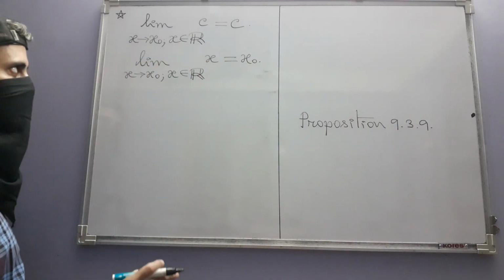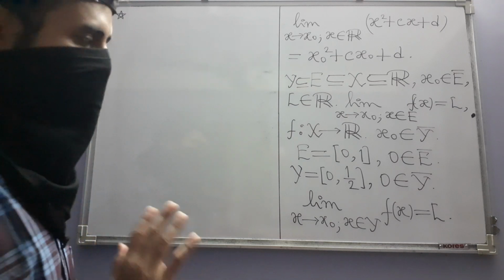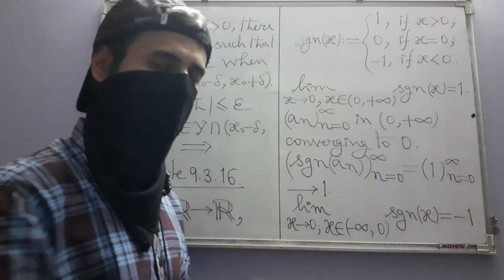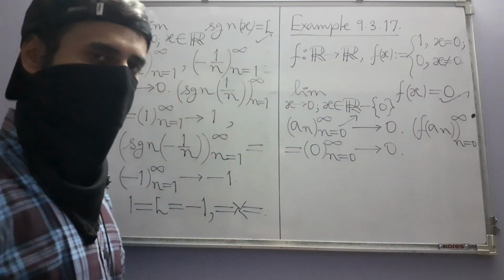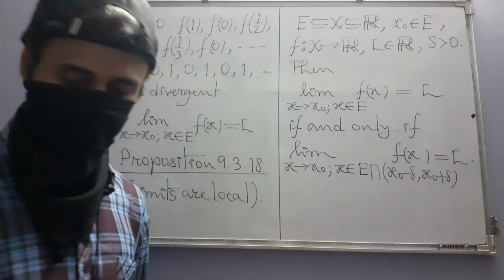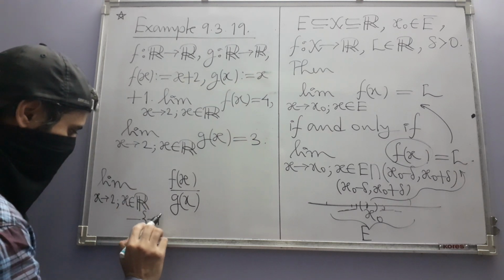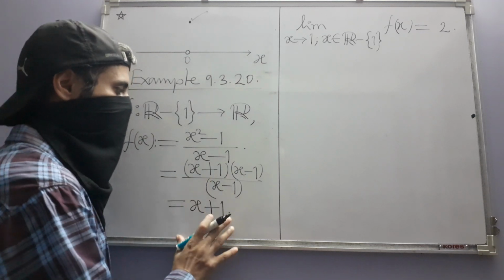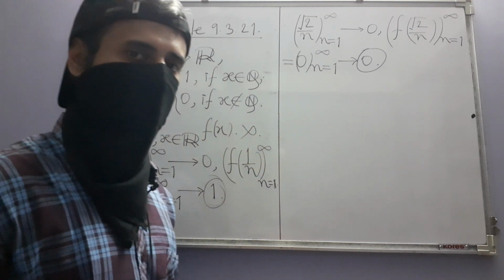Continuous functions (Tao)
In this part we complete the current section.